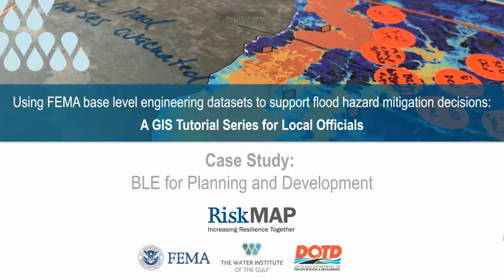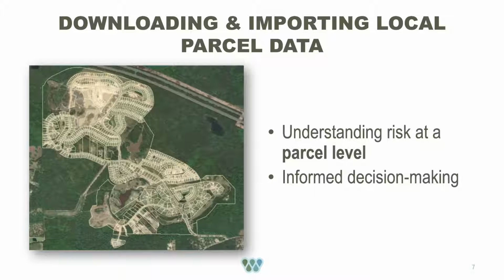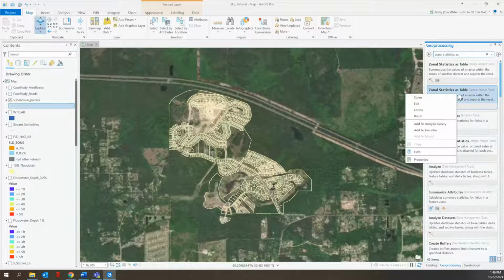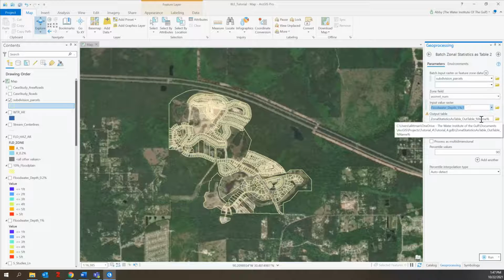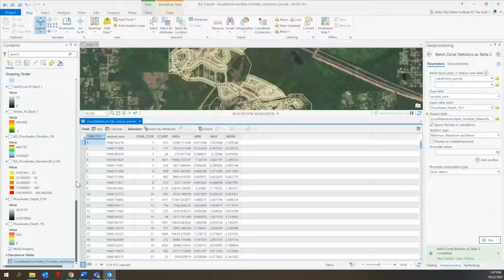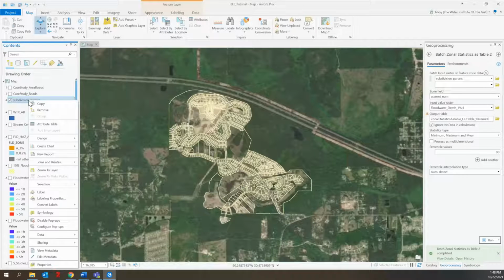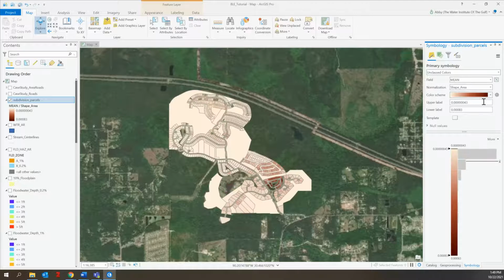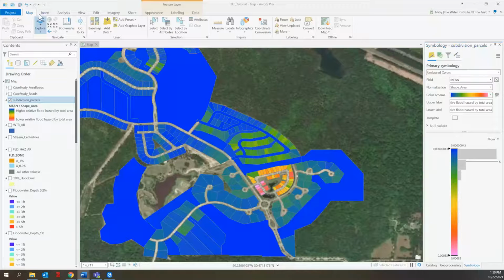BLE Tutorial 6: BLE for Planning and Development 1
This video provides guidance for planners and other stakeholders involved in local development seeking to use BLE data to inform development decisions.